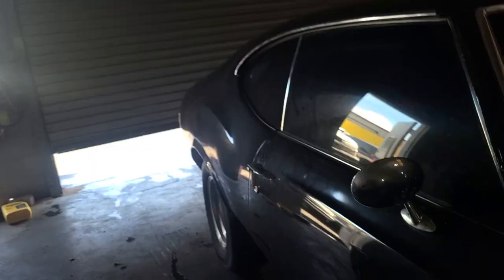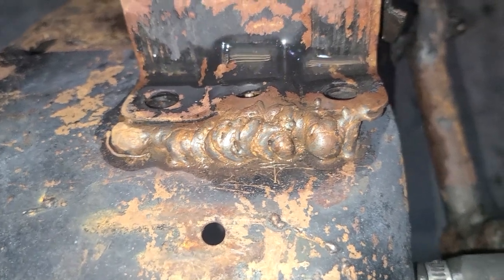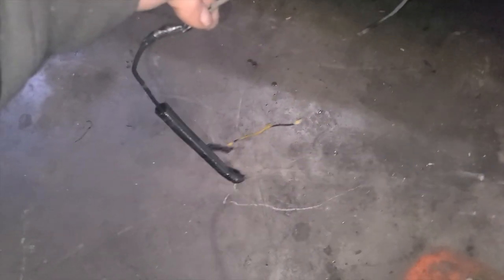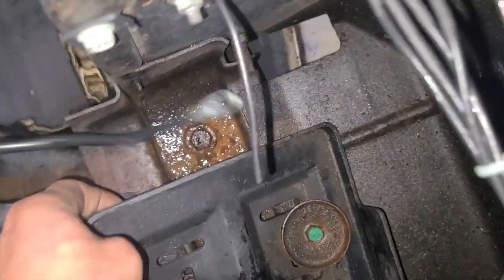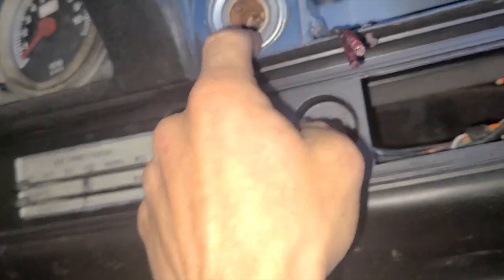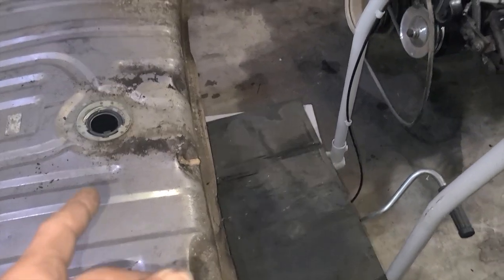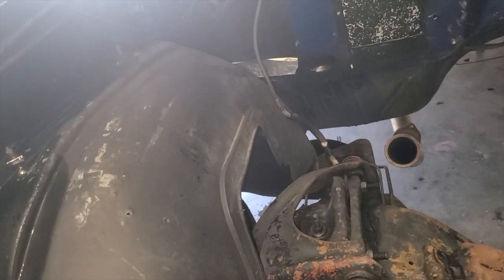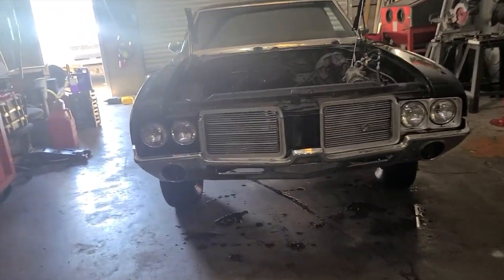72 Cutlass LS Swap!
Second day working on the 72 Cutlass LS Swap and so far so good!!?? Making quick work of this swap and really looking forward to getting it done quickly!